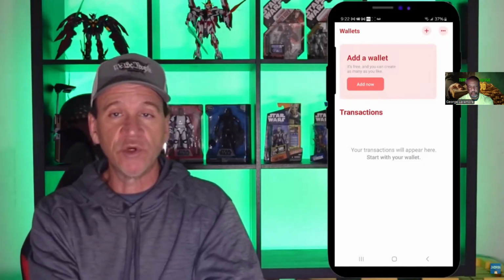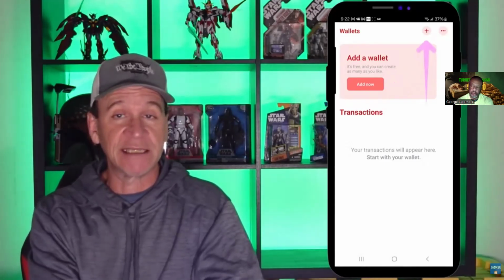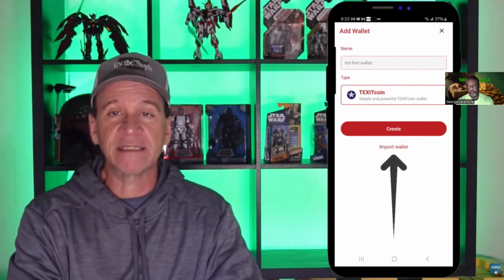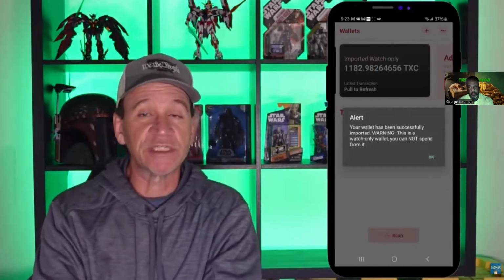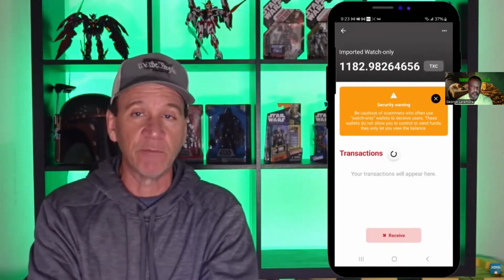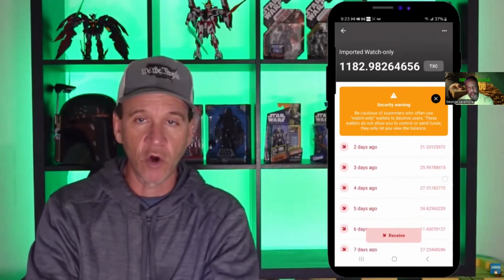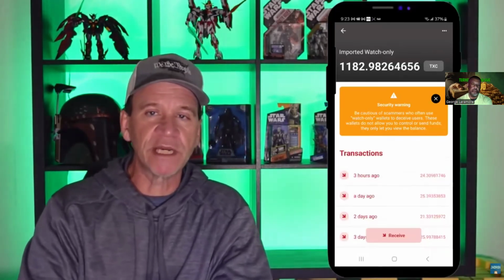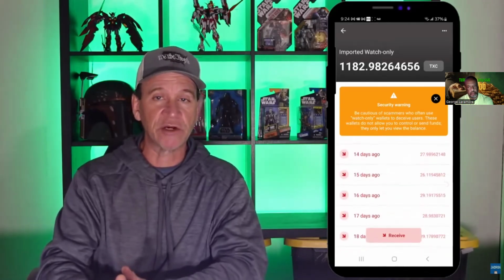TXC How to install Coins to your phone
This video will show you how to upload your TXC Coins to your Phone, so that you can see how much you're mining each day.  If you are not part of my group but would love to be mining Crypto every day for 135 years, just log on to my